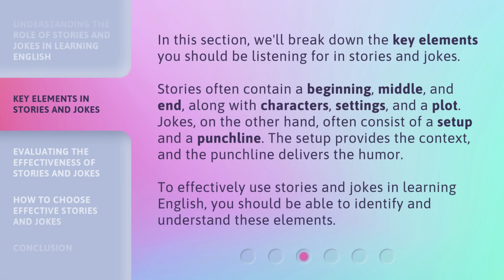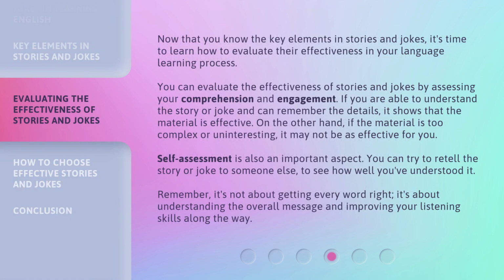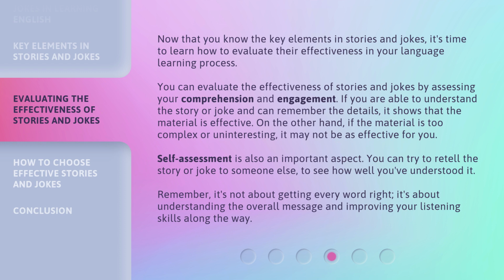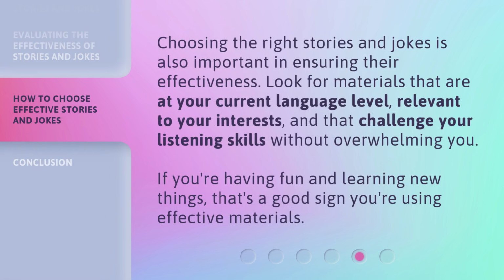Evaluating the Impact of Stories and Jokes in English Language Learning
Mastering English with Stories and Jokes: Evaluating their Impact • Discover how stories and jokes can revolutionize your English language learning journey. Learn the key elements to listen for in stories and jokes, and evaluate their effectiveness in improving your English listening skills. Get ready for an enjoyable and insightful experience!

00:00 • Introduction - Evaluating the Impact of Stories and Jokes in English Language Learning
00:35 • Understanding the Role of Stories and Jokes in Learning English
01:12 • Key Elements in Stories and Jokes
01:48 • Evaluating the Effectiveness of Stories and Jokes
02:41 • How to Choose Effective Stories and Jokes